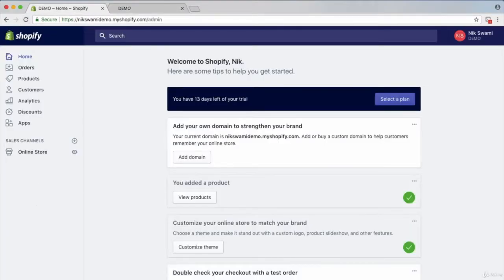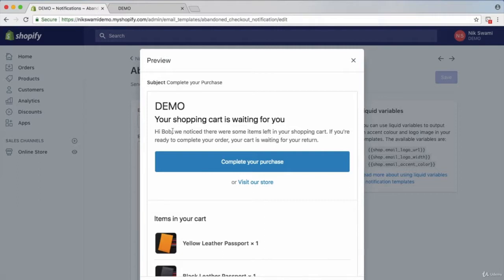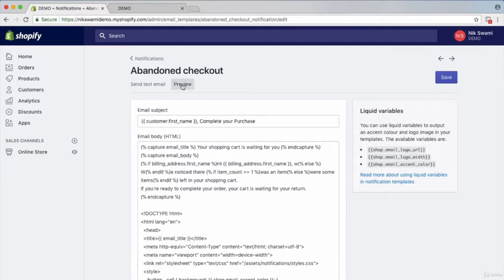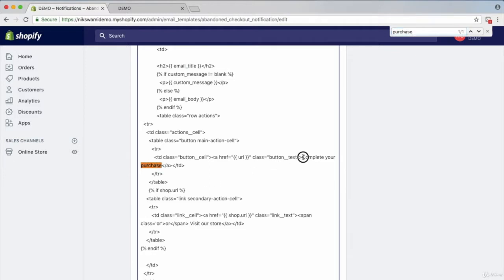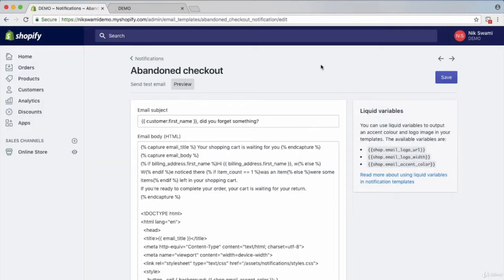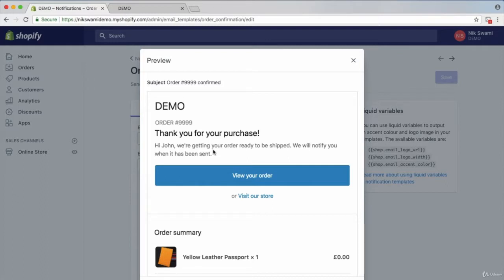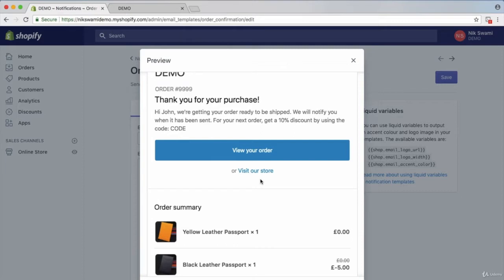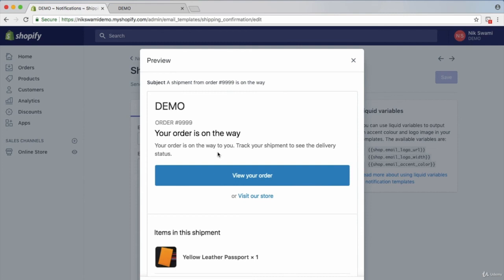8 Optimize Your Order and Shipping Notification Emails - SHOPIFY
8  Optimize Your Order and Shipping Notification Emails - SHOPIFY
Learn SHOPIFY PREMIUM Course 2019

shopify quote
shopify rates
shopify reddit
shopify refund
shopify refund policy generator
shopify related products
shopify remove powered by shopify
shopify rest api
shopify return policy
shopify revenue
shopify reviews
shopify reviews app
shopify seo
shopify spy tools
shopify status
shopify stock
shopify store
shopify store example
shopify store must haves
shopify store name generator
shopify stores for sale
shopify stores list
shopify support
shopify test order
shopify thank you page
shopify theme development
shopify theme free
shopify theme store
shopify themes